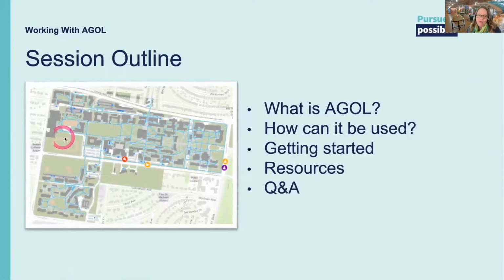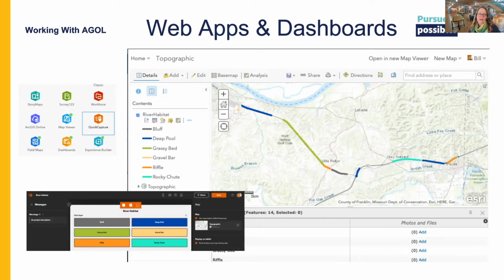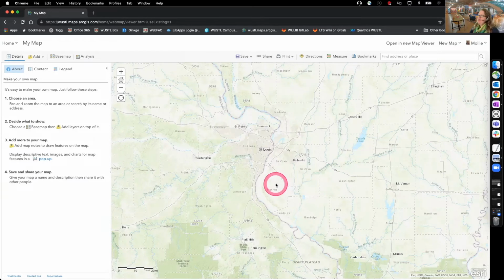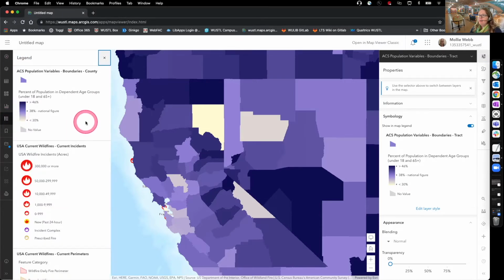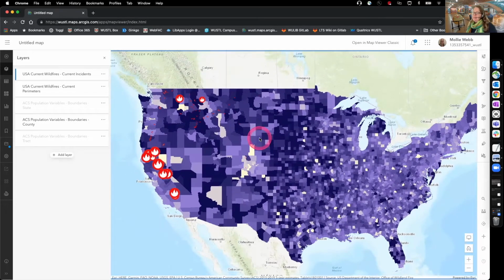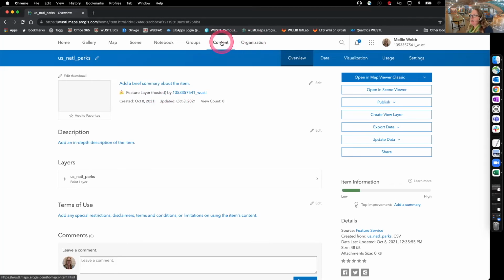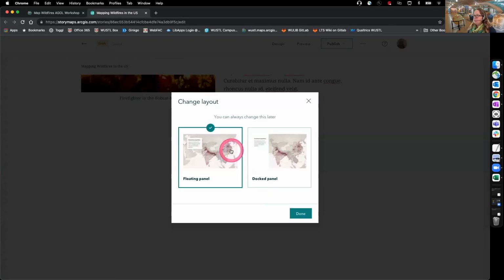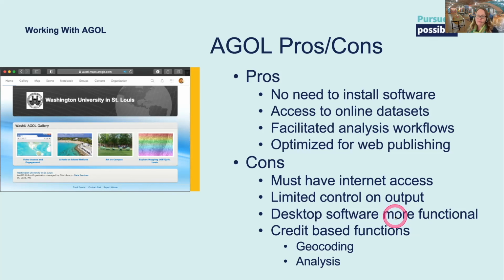Working With ArcGIS Online (WashU Introduction)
This session will introduce some of the many ways that ArcGIS Online enables the creation of hosted maps and stories using an online browser-based platform. ArcGIS Online gives you access to data resources, tools, basic templates, and options for customization. This session will provide a broad introduction to the platform and connect you with additional resources to guide you further.